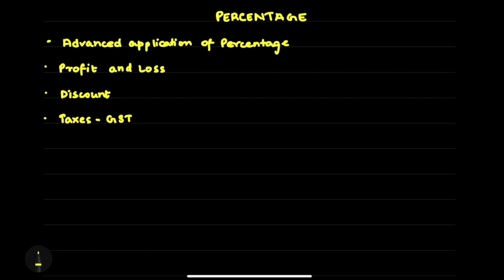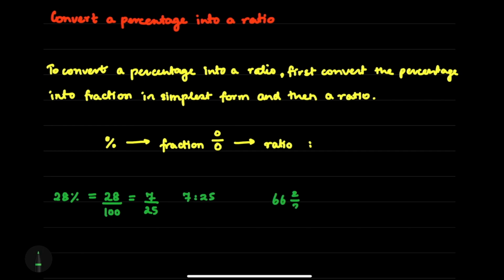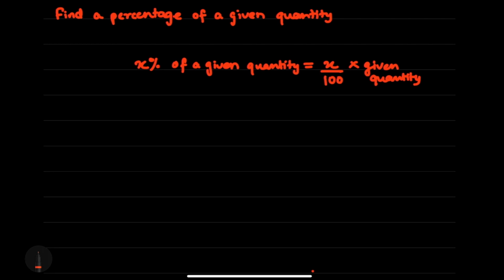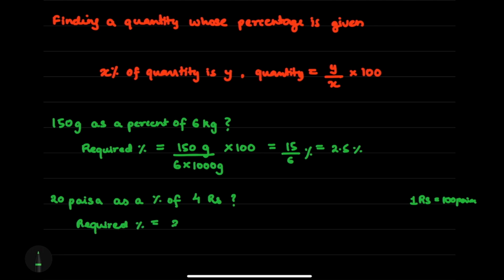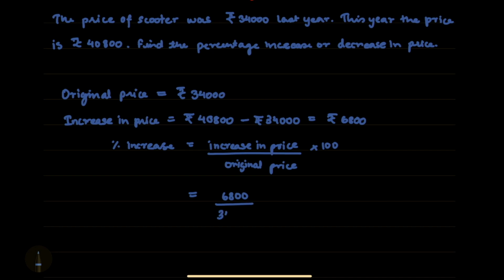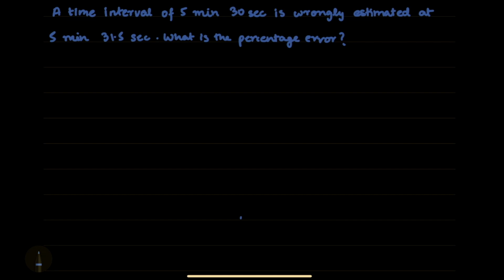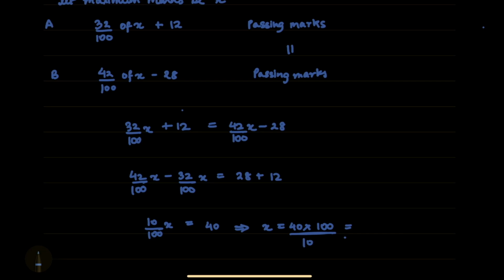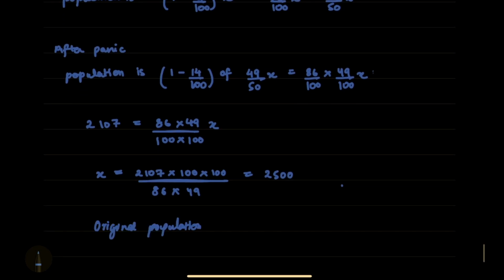All you need to know about percentages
🎯 Master Percentages with Ease! | Class 8 Maths | ICSE & CBSE

📌 In this video, we break down percentages in a simple and engaging way! Learn how to convert between percentages, fractions, ratios, and decimals—perfect for ICSE & CBSE Class 8 students.

✨ Topics Covered:
✅ Understanding Percentages
✅ Conversions: Percent to fraction, ratio, and decimal (and vice versa)
✅ Finding percentage of a given quantity
✅ Percentage increase & decrease
✅ Step-by-step examples to solidify concepts

📖 Timestamps:
⏳ 0:00 - Introduction
📊 0:40 - Percentage Defined
➕ 1:55 - Convert % to Fraction
⚖ 3:05 - Convert % to Ratio
🔄 4:15 - Convert Ratio to %
📉 5:30 - Convert % to Decimal
📈 6:10 - Convert Decimal to %
📏 6:50 - Percentage of a Quantity
📝 7:10 - Example 1
📖 7:40 - Example 2
📊 8:35 - One Number as a % of Another
🎯 9:20 - x% of y
🔢 10:15 - Example 3
🔢 10:30 - Example 4
📉 11:50 - Percentage Increase/Decrease
📝 12:25 - Example 5
📊 13:50 - Finding Increased/Decreased Quantity
📖 15:30 - Example 6
📏 16:45 - Example 7
📐 18:40 - Example 8
📖 21:45 - Example 9